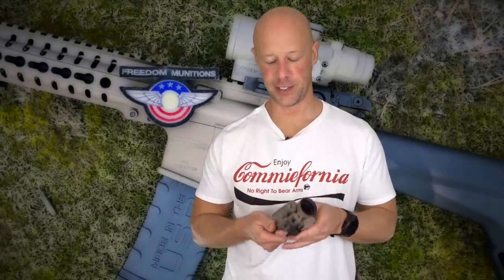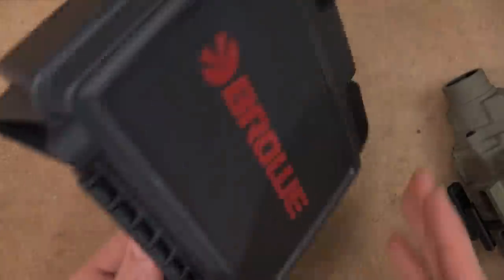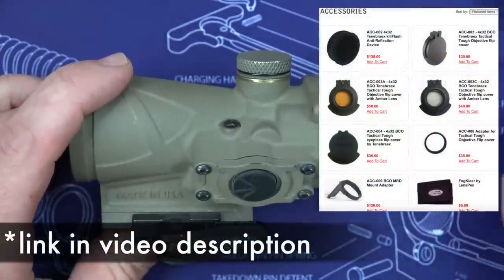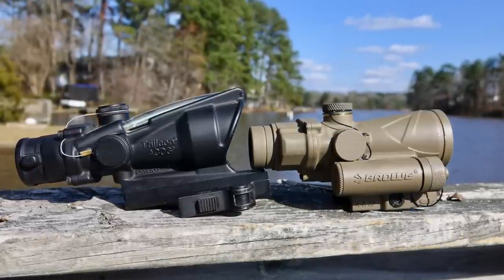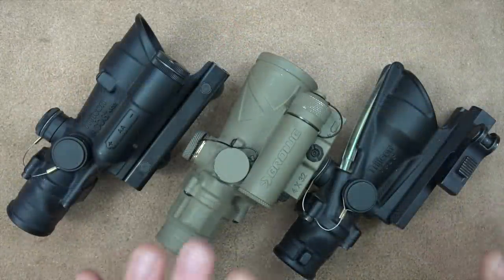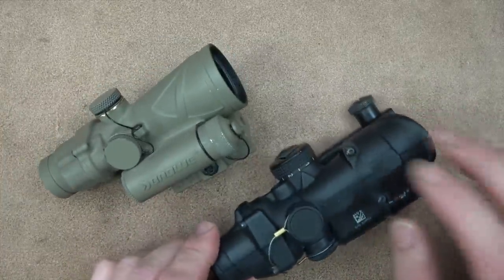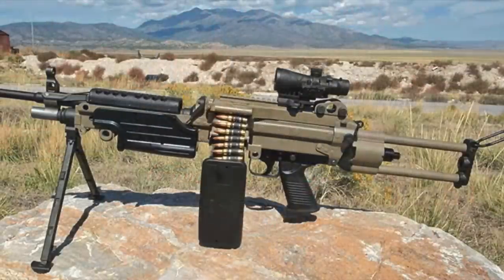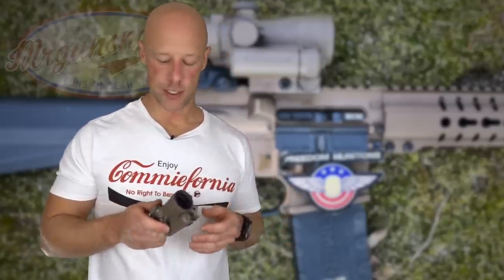Browe BTO 4x32 Prism Scope Review: Trijicon ACOG Killer?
I do some shooting with the Browe Tactical Optic (BTO) scope, discuss the features of it, compare it to the Trijicon ACOG TA31 and TA02, and give my opinion on it overall 👍🏽

Instagram.com/seniorgunsngear